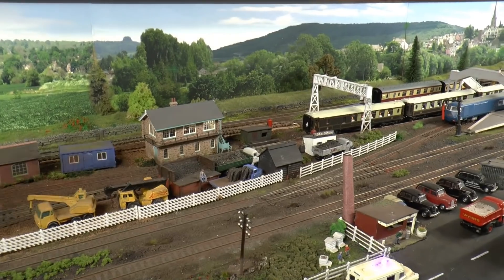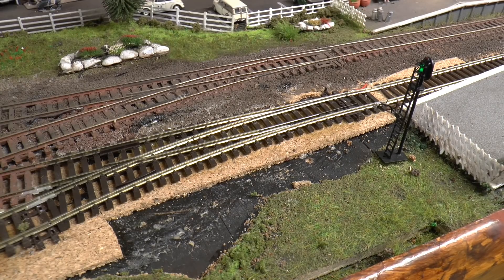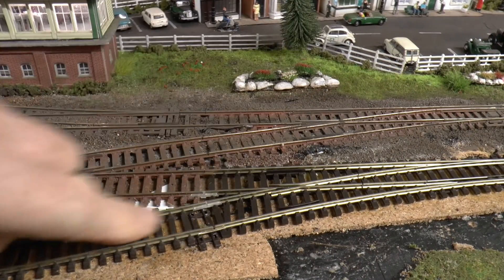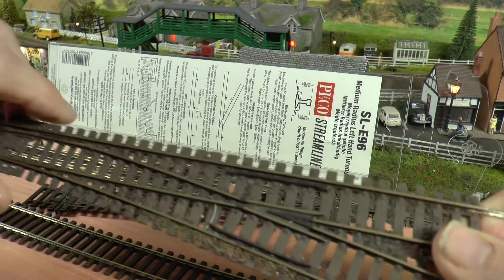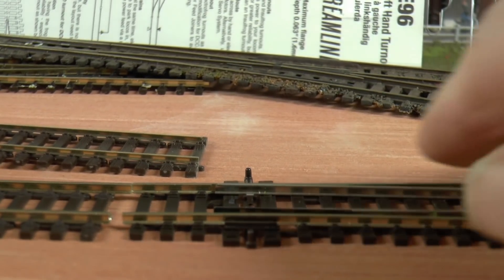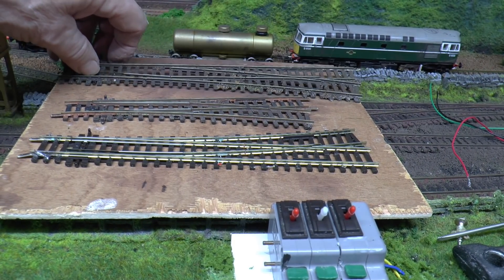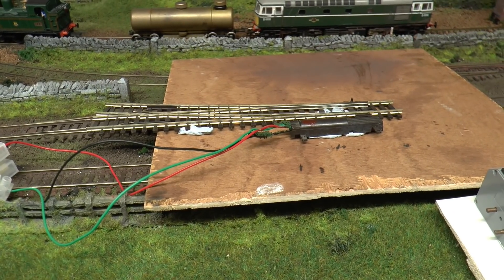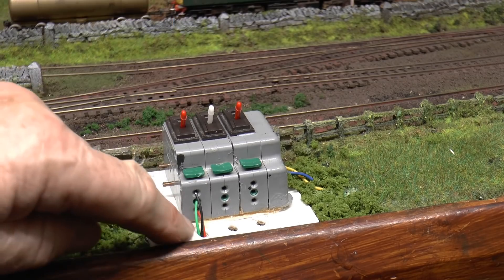D.M.Railway...Points and Track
I try to show the different types of Flexi track and the different points , and how they are not always suitable , also how to fit a side mounted Points motor , my conclusion is that if using side mounted and peco points no need to be cutting wires and soldering , now also convinced that the Peco electrofrog points are the best to be used with DCC and flexi track ...sorry I am not very good at explaining but think you will get the jist of what I am trying to show